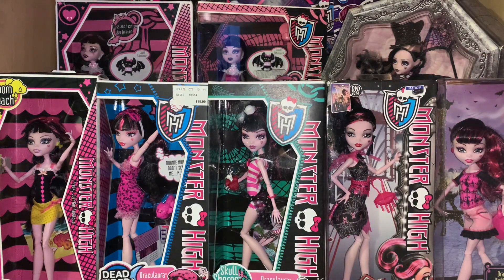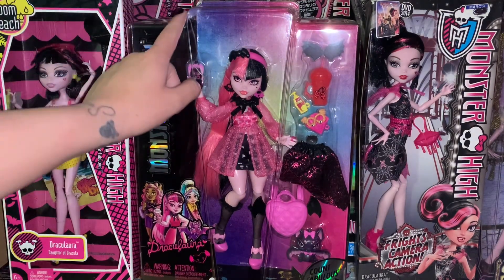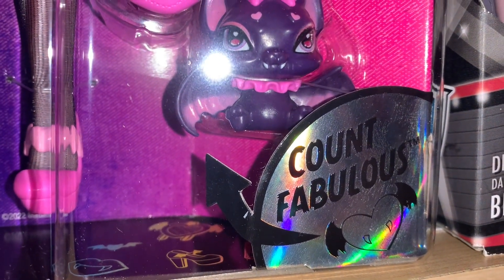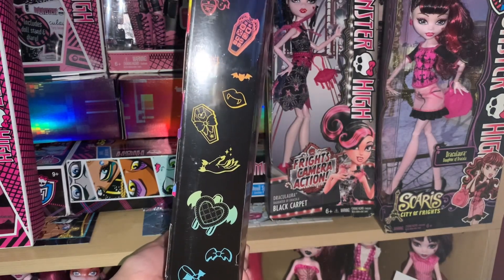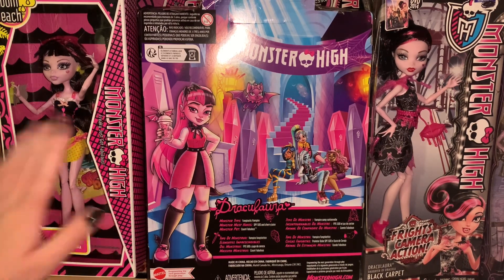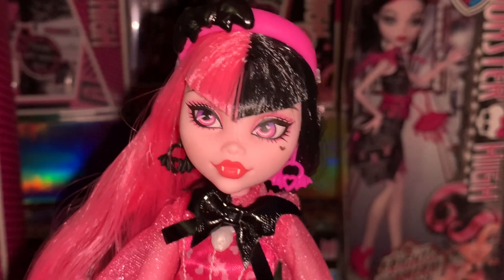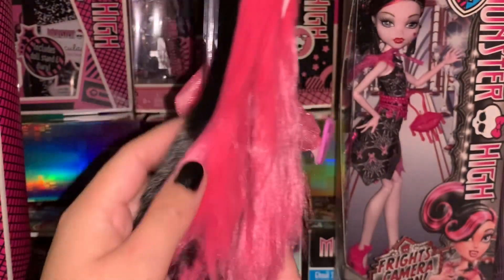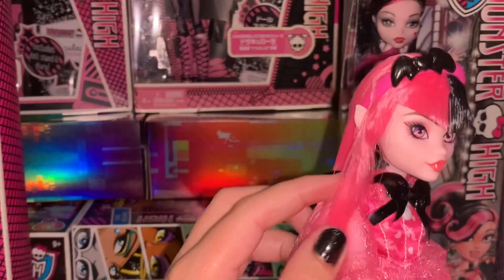Monster High 2022 G3 Draculaura Doll Review!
Review of brand new 2022 Monster High Draculaura doll! Special thanks to Minitoyadventures and Clawdeena for helping me pick the video title 🖤
Special thanks to zombiexcorn for the video thumbnail 🖤🖤🖤